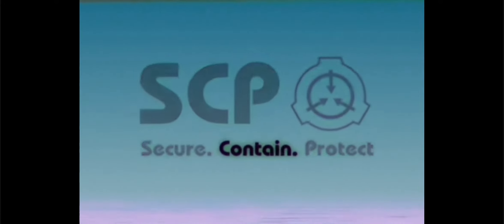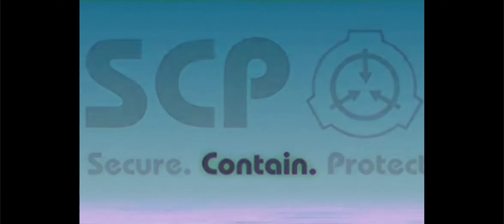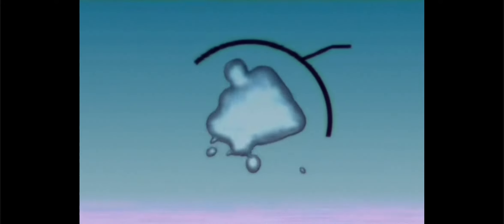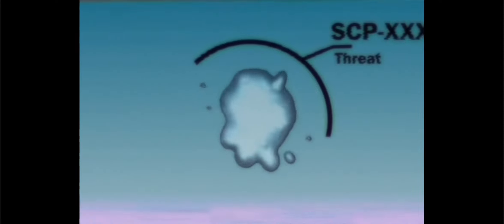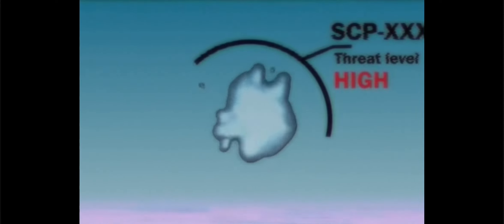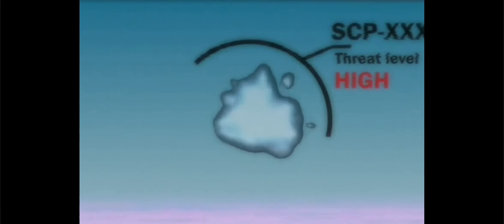What is SCP foundation?